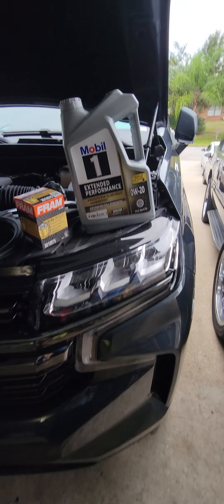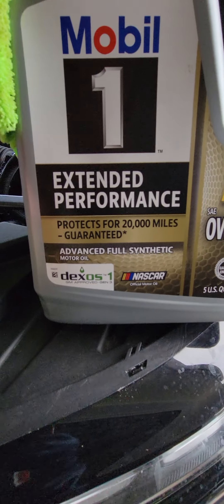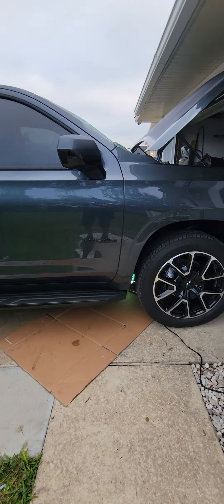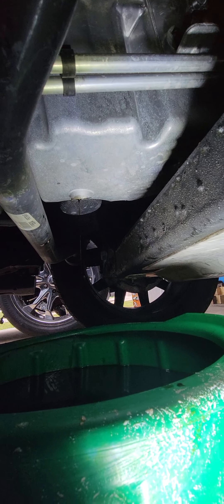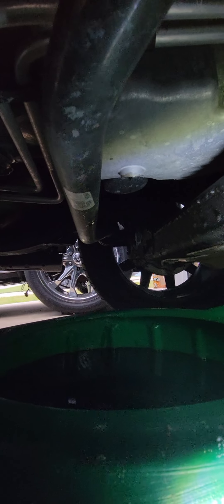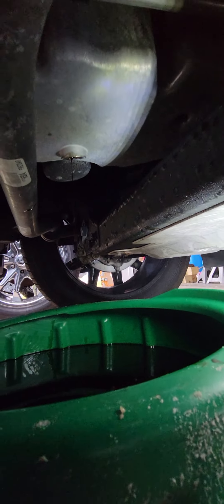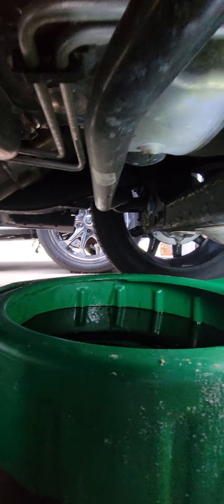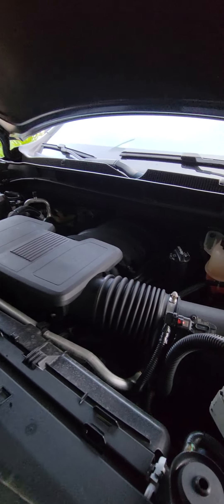2021 tahoe oil change Easy